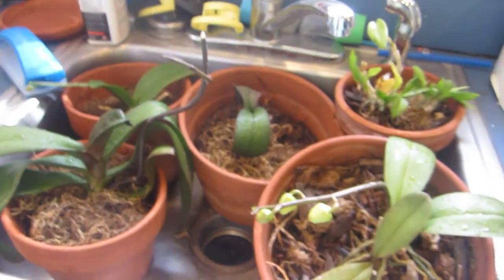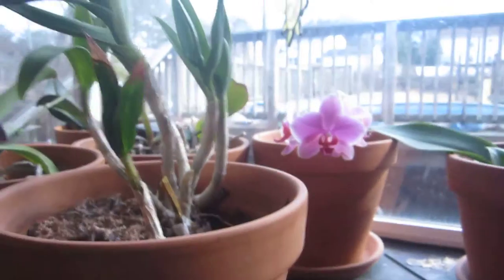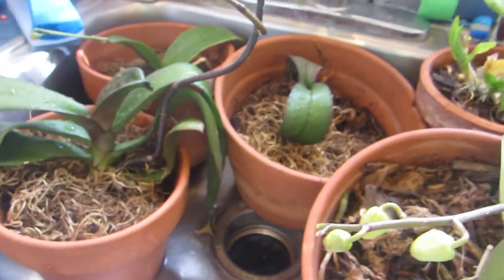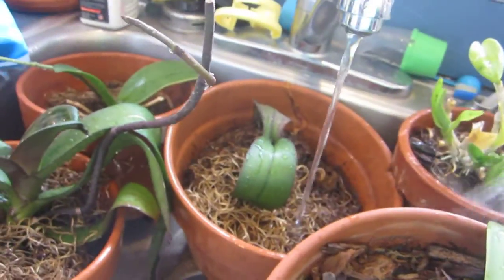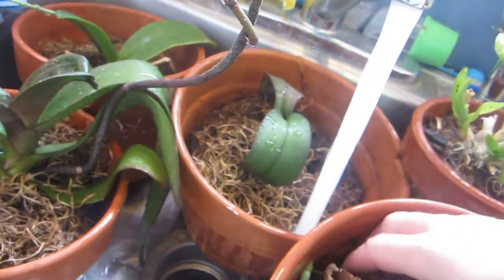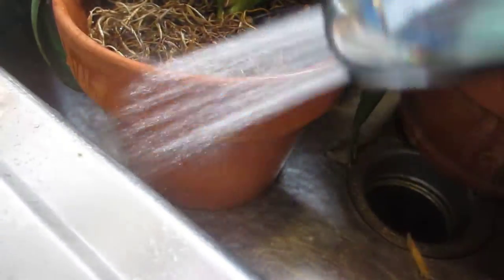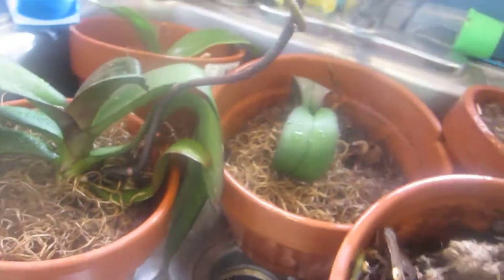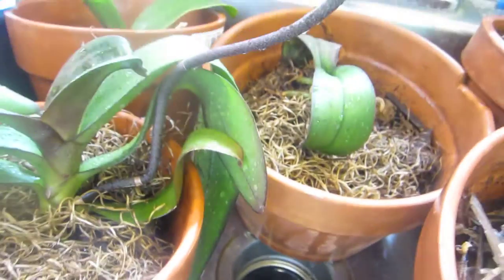Orchid Plant Care Made Easy part 1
This is part 1 of how I take care of my orchids. I am not an expert in any way at all so please remember these are only MY ideas